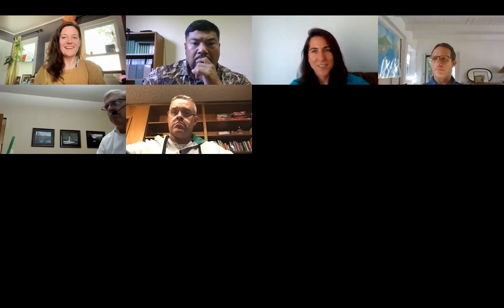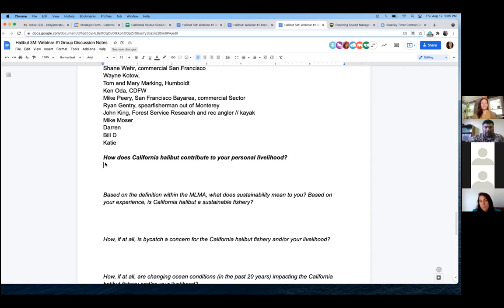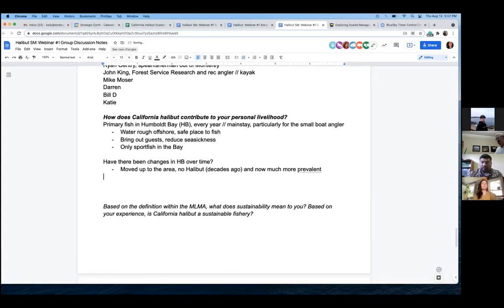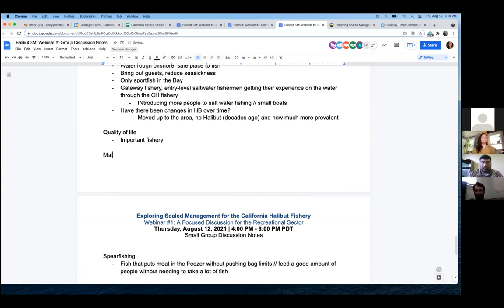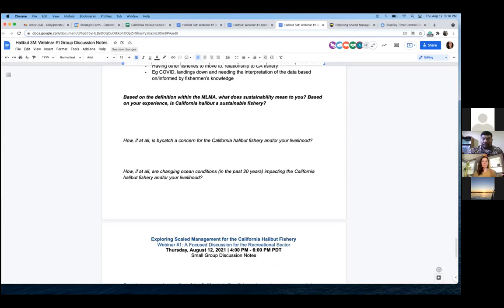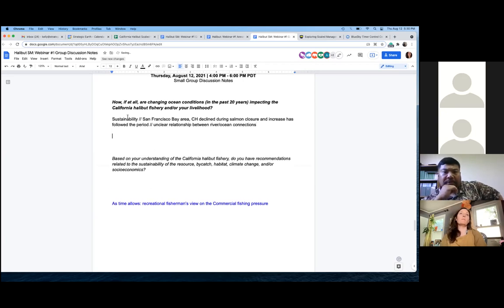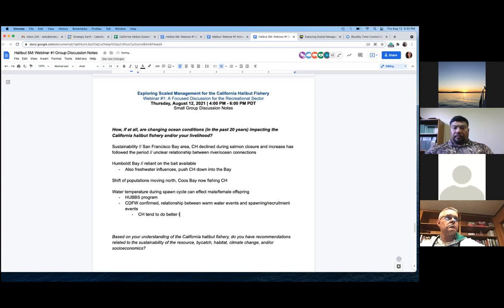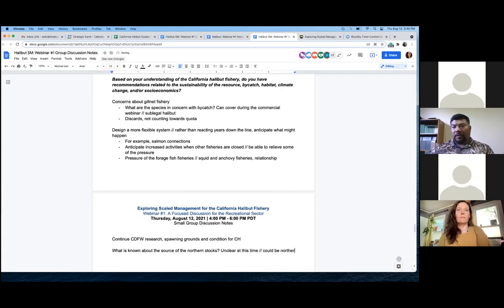California Halibut Webinar 1 Breakout Room 3 Recreational Anglers 1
A focused discussion with participants of the recreational California halibut fishery to share their perspectives and discuss priorities and concerns about the California halibut fishery and management process. Facilitated by Travis Tanaka and Miranda Haggerty.